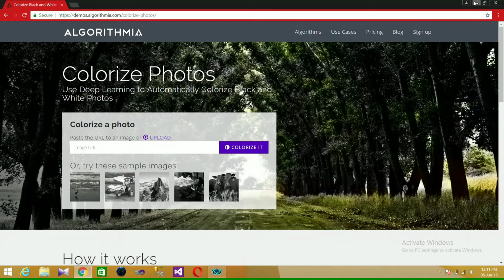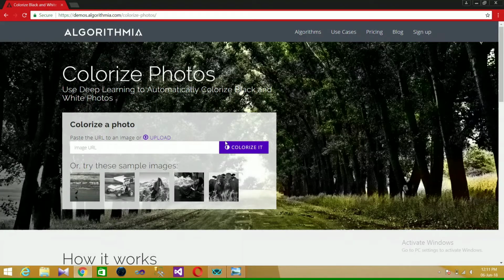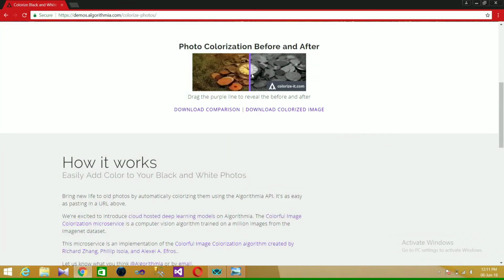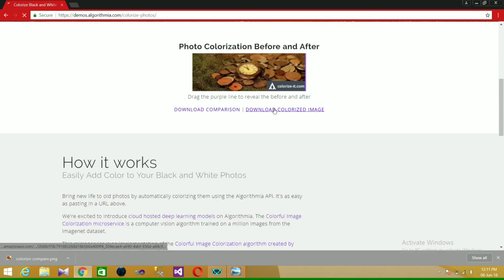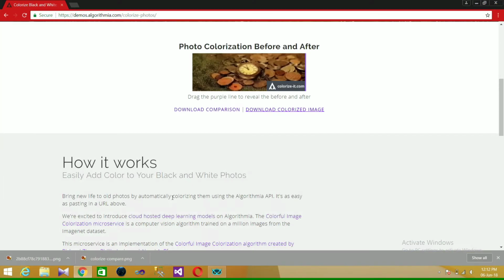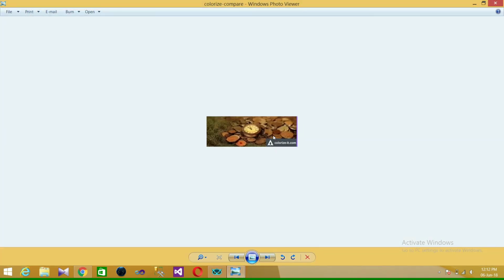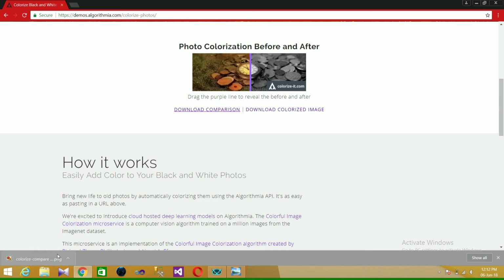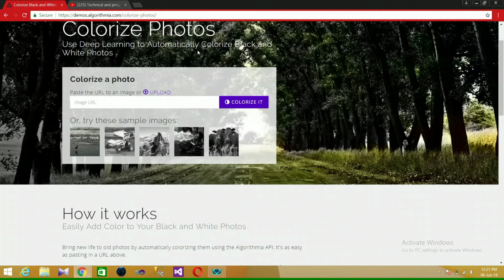How to change black and white image into color image without any software